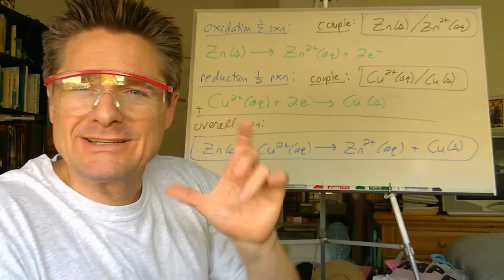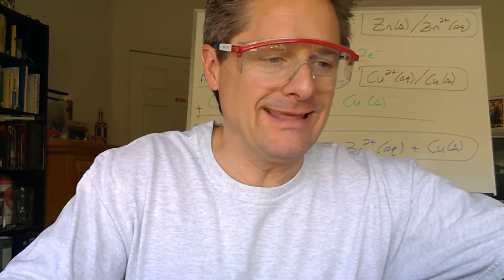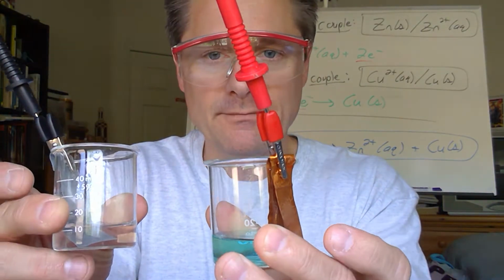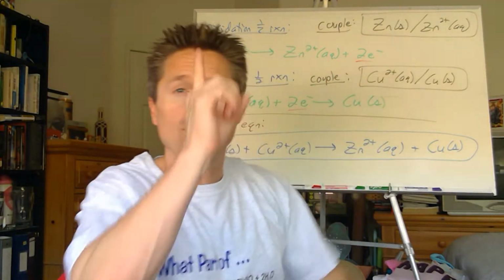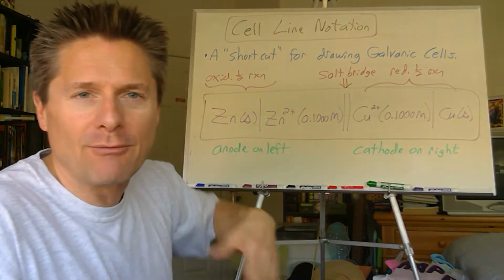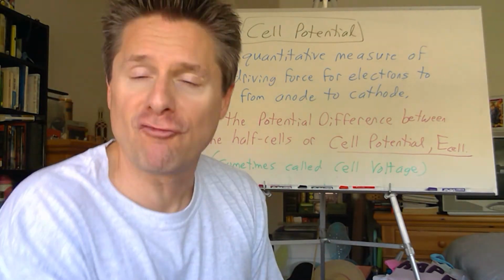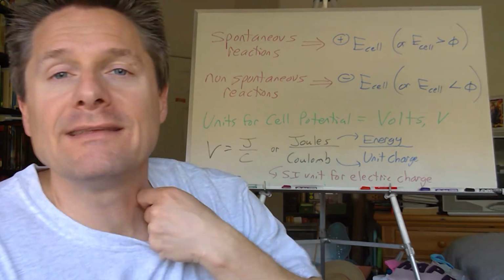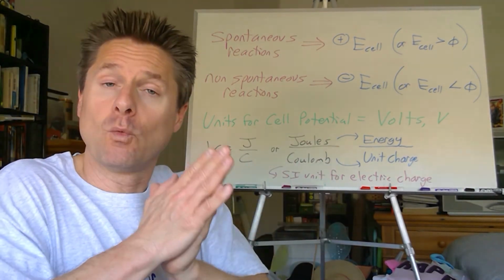Video 6 Galvanic Cells and Cell Potential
This video covers what Galvanic Cells are and explains Cell Potential.